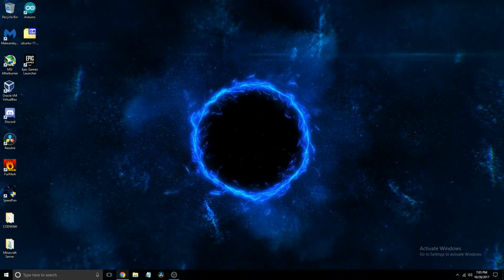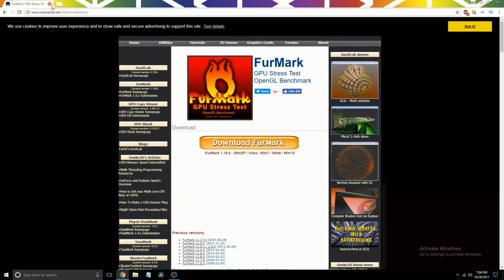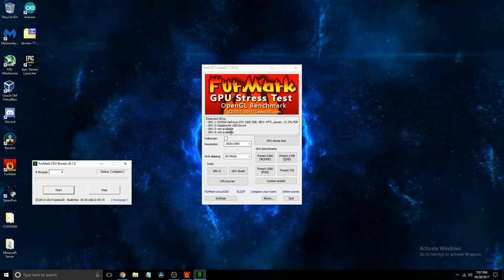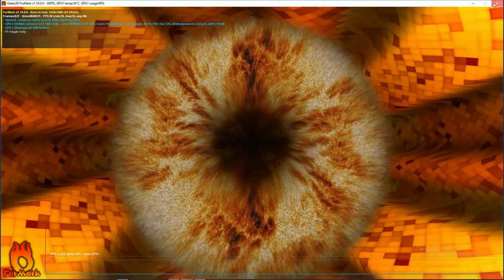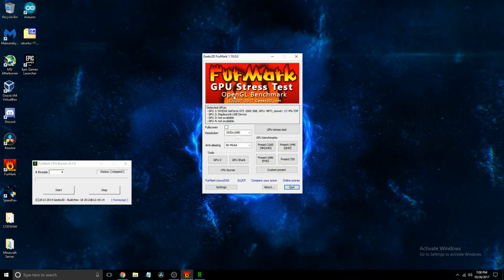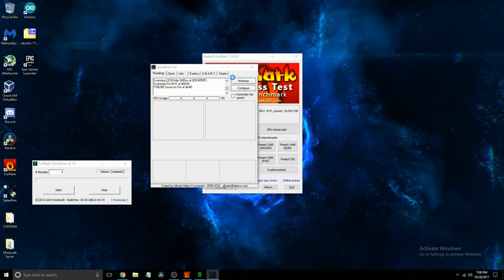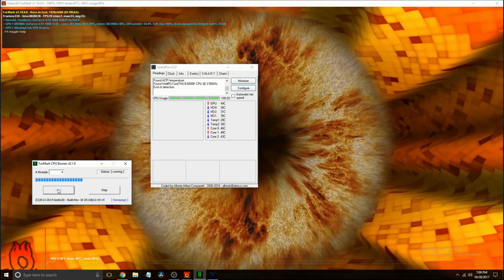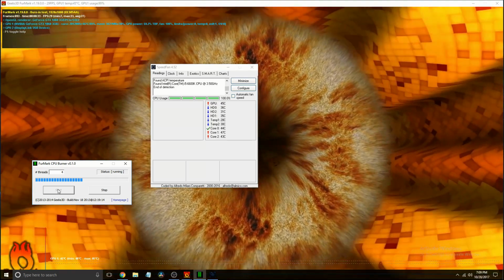How To Heat Your Room With Your PC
Synthetic Everything shows you how to heat your room with your PC